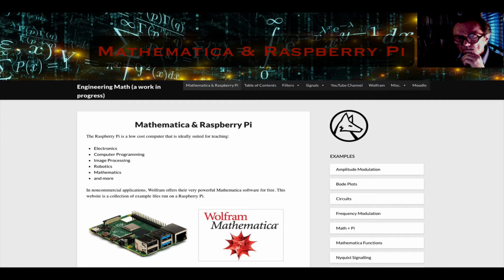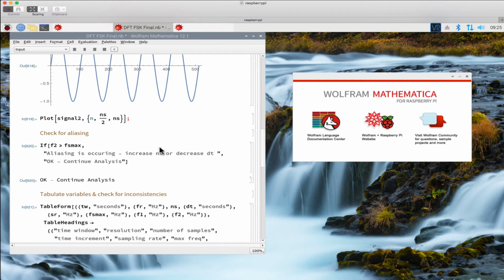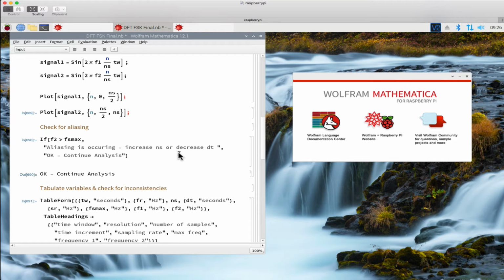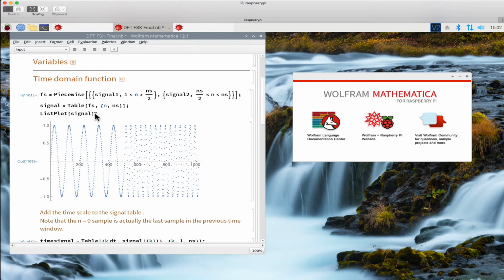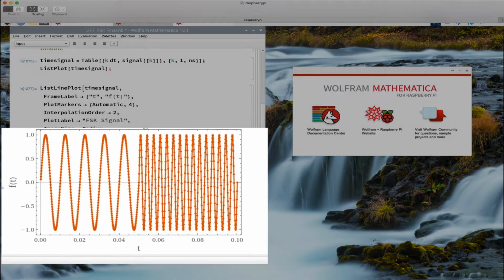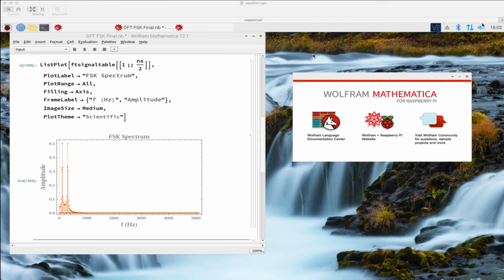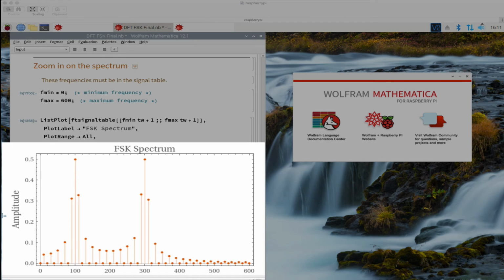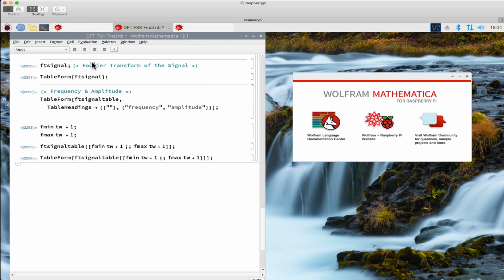Mathematica & Raspberry Pi - Binary Frequency Shift Keying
Mathematica can be used to examine BPSK in the time and frequency domain.